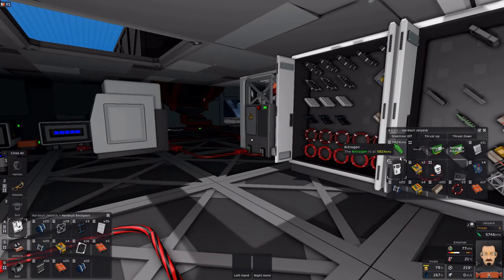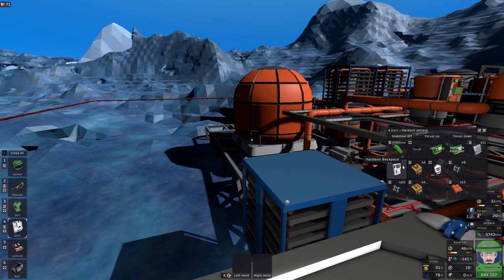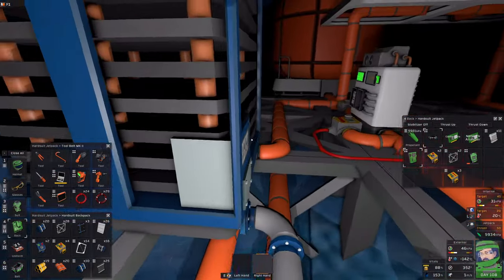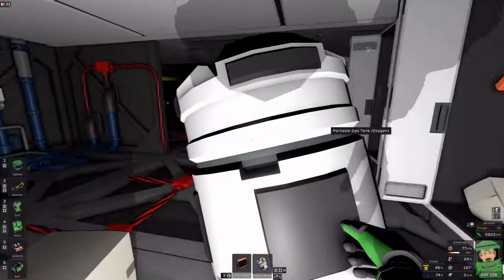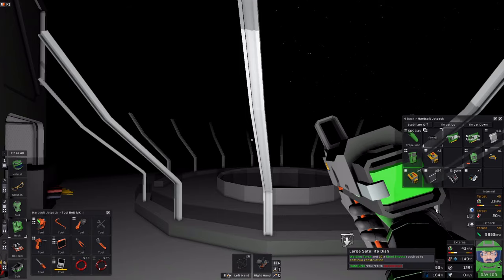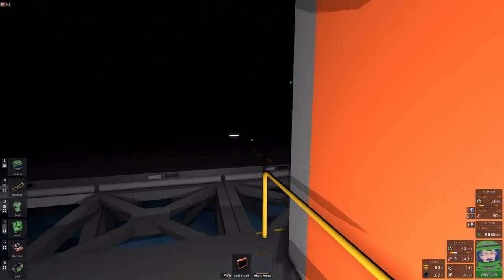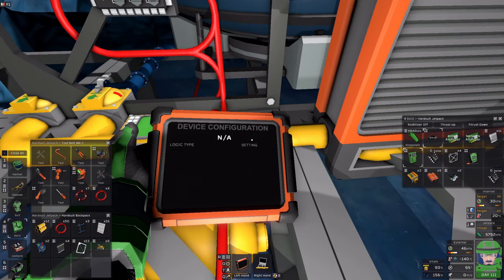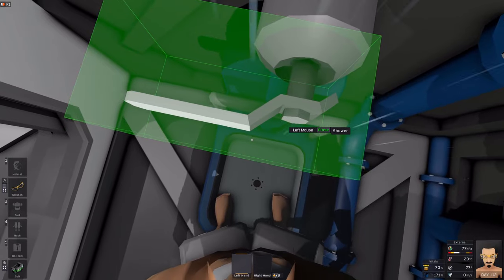Stationeers: Let's Make Money in Europa Pt28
Flying solo, trying to get the showers set up for privacy so there is no starting at each other in the shower. Married couple alone in a station is fine but who wants their privacy invaded on another planet?
Upgrading the dish setup to a large just to call any medium trader down easier. Also going to finally start making liquid volatiles since I know I will need to work out how to fuel and launch rockets eventually.

chapters:
0:00 Intro
1:00 Working on the shower
2:15 Setting up more deep miners
6:45 Sad Shrooms are Sad
8:00 Printing stuff for Essa and trading
18:30 Working on the hot water tank
21:15 Mining for water
28:25 Return to base
35:00 Inside base work and trading
39:50 More work on the atmospherics
52:35 Inside base: shower room work
1:05:00 Shower Room code
*and failing at the beginning too... see if you can see where I went wrong*
1:14:10 Finally caught my error
1:17:35 Setting up the Large Dish
1:25:45 Setting up the liquid volatile maker
1:47:50 Programming the liquid volatile maker
2:12:15 Outtro